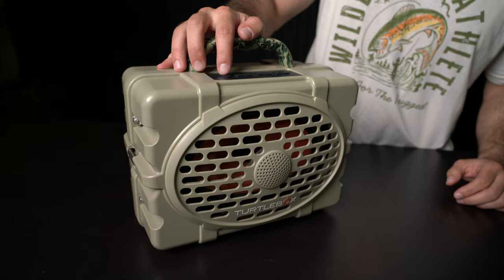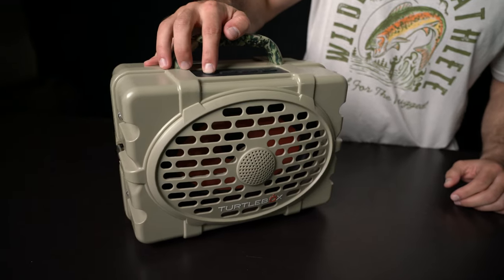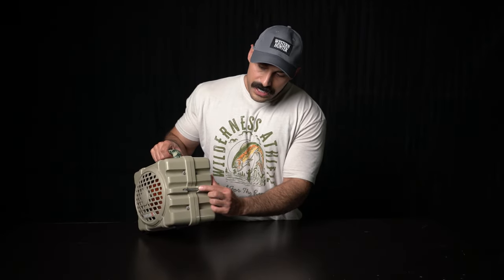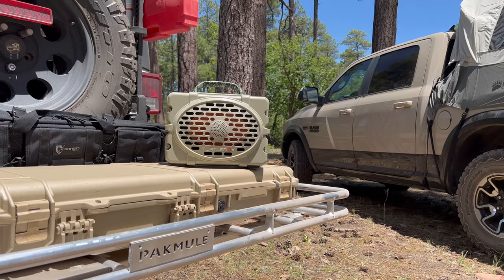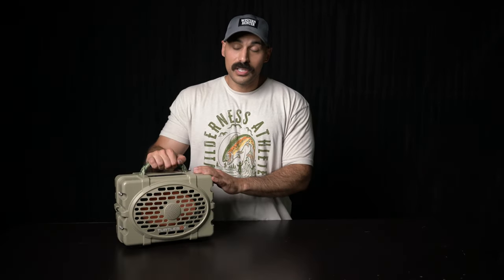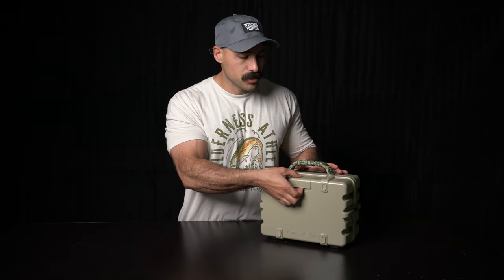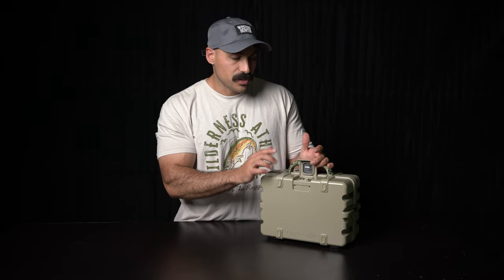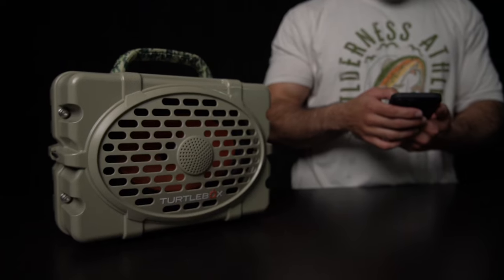The Turtlebox | Bombproof Bluetooth Speaker